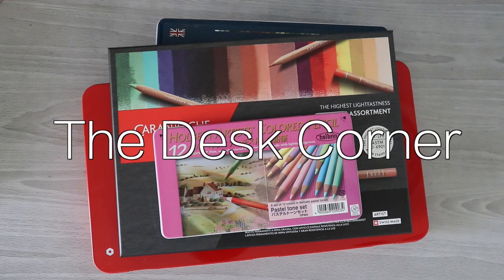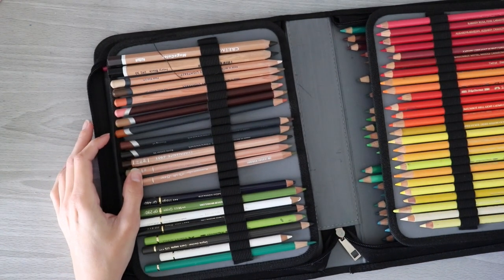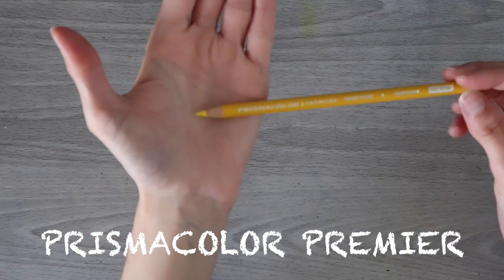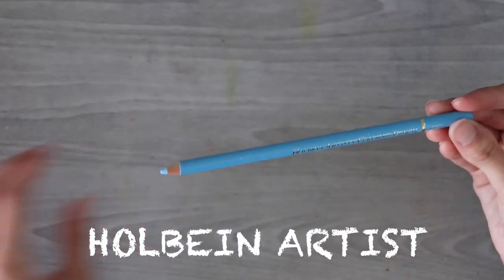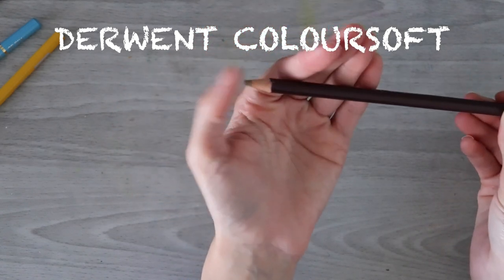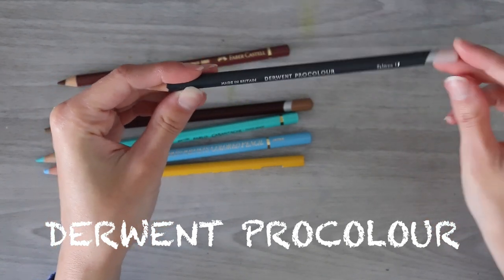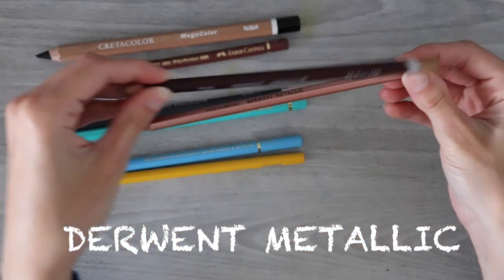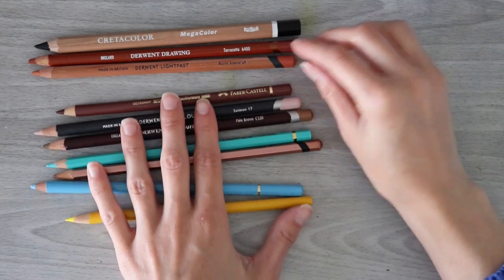BATTLE OF THE COLORED PENCIL BUILDS! Which Pencil is Built/Presented The Best?! 11 Pencils Compete!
Welcome to another bonus video at The Desk Corner - in this video, we are comparing some of the most popular and well-regarded colored pencil lines and how they compare in build quality and outside appearance! Now, we are not comparing the actual performance of the pencils in this, but rather focusing on which is the most well-presented and sturdy pencil!

That's all I will say because I won't spoil the results of this competition, you will just have to watch and find out!